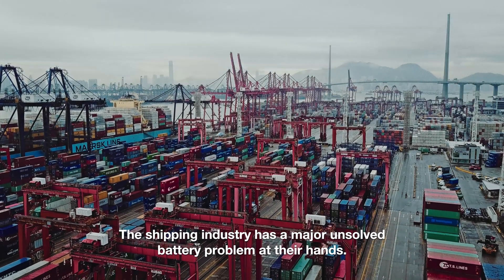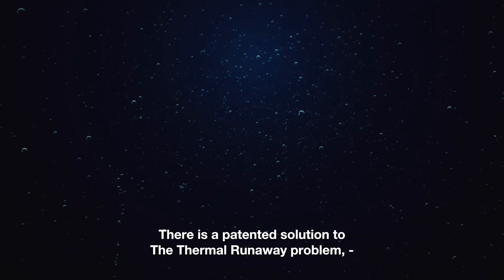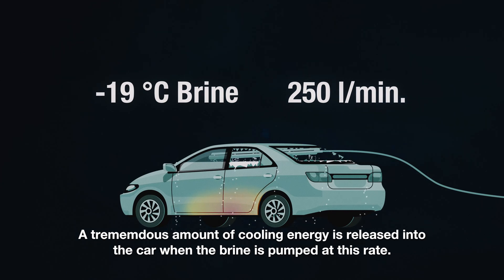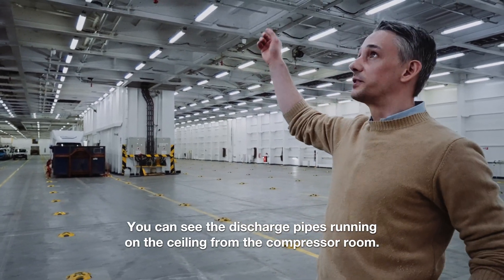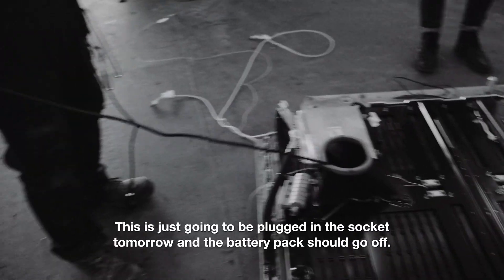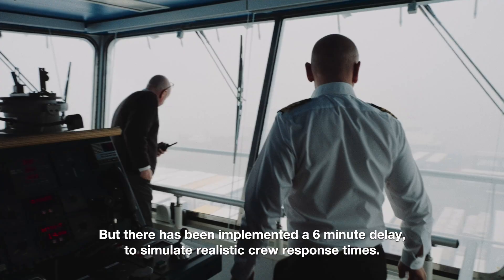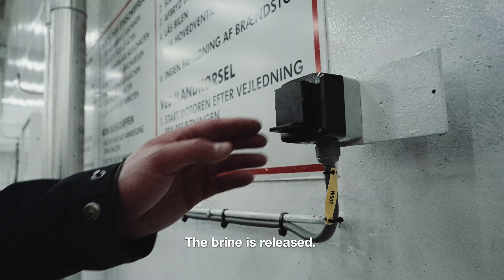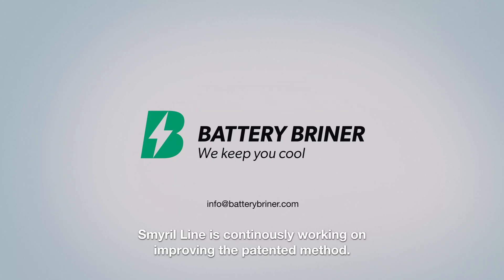Battery Briner – full scale test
Stopping Thermal Runaway in Electric Vehicle Batteries.
Large scale Brine submersion – A safe, efficient and environmentally friendly solution to take out battery fire.

The Battery Briner uses a simple but efficient method of fire extinction via Brine submersion.

The Battery Briner
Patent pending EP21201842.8